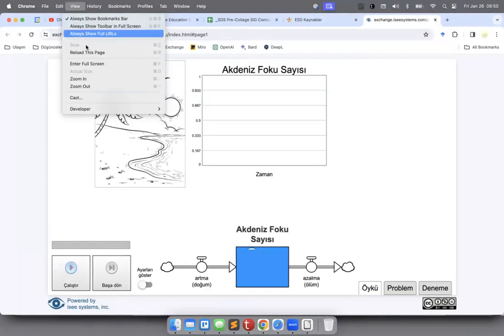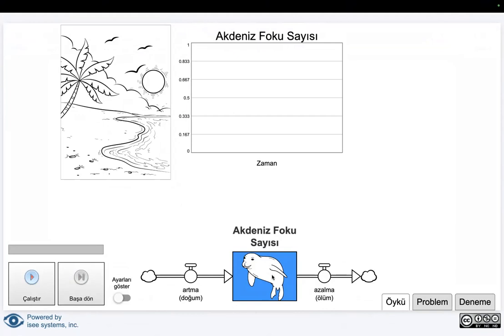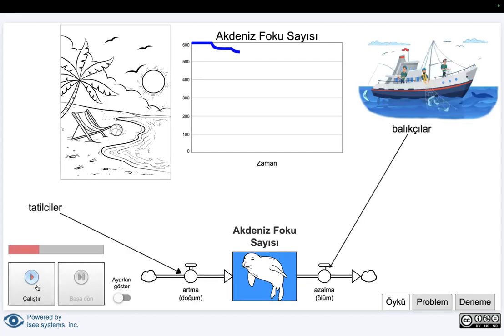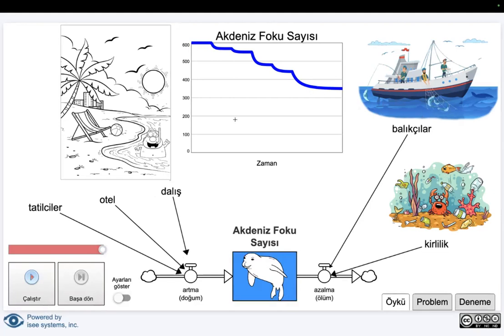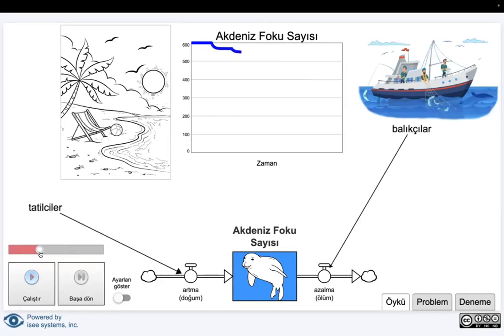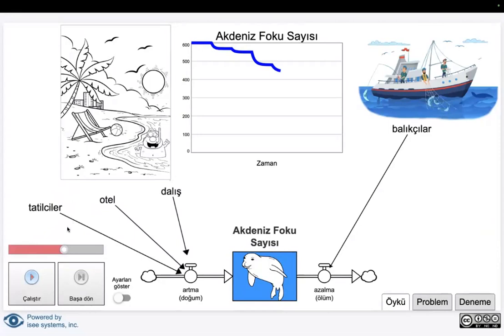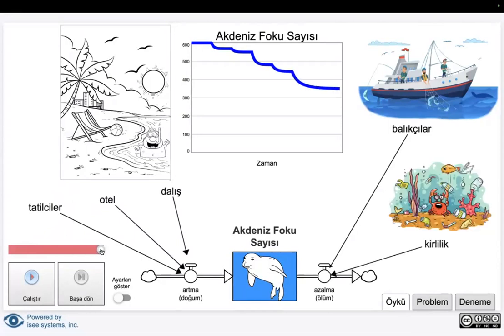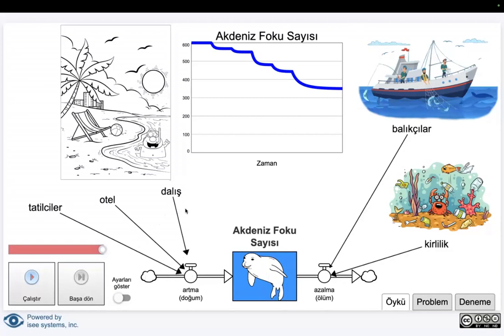SDS Precollege SIG meeting 2 - January 2024